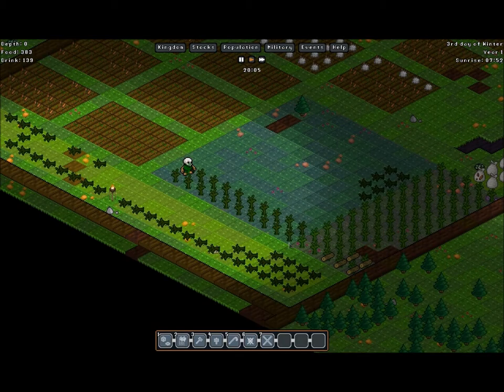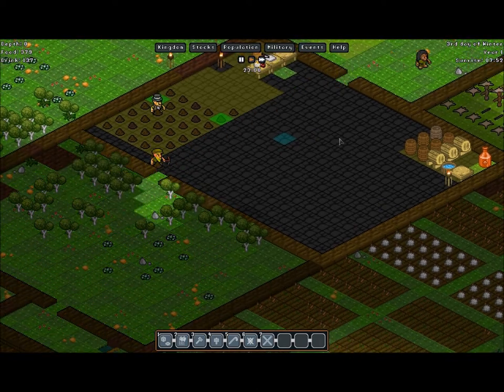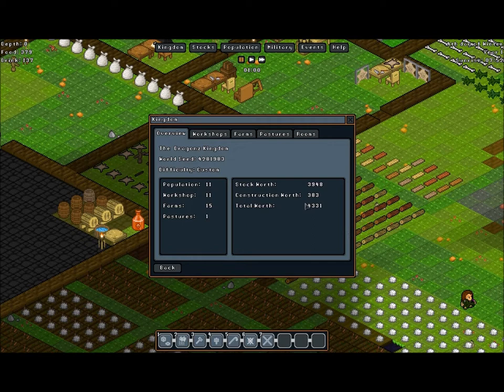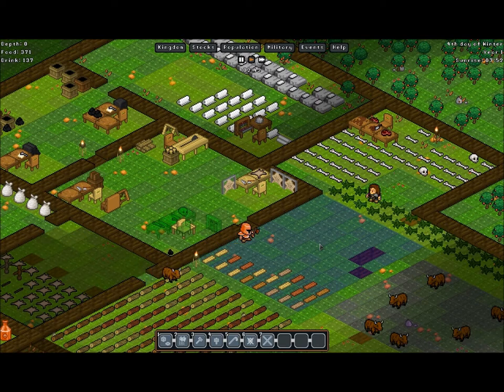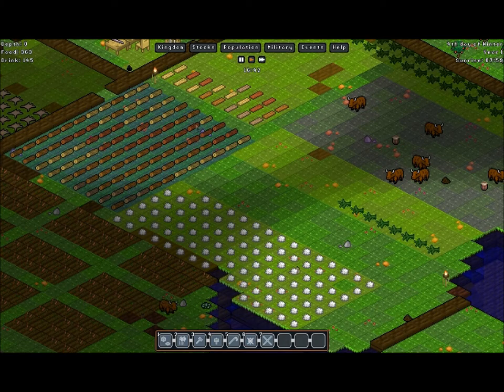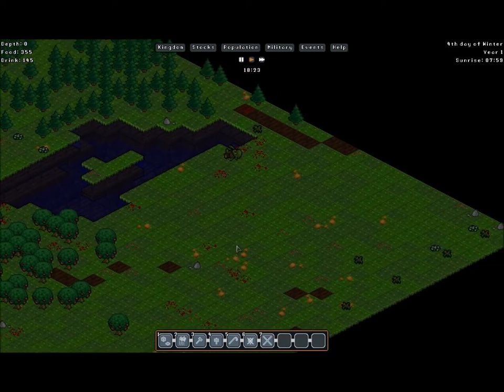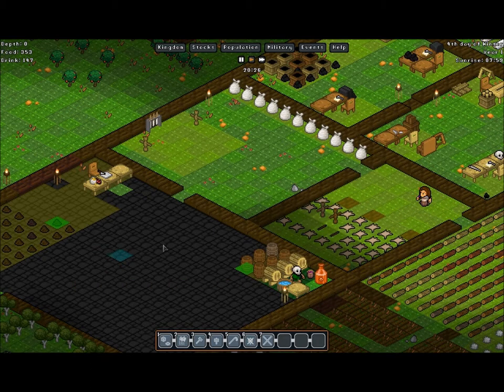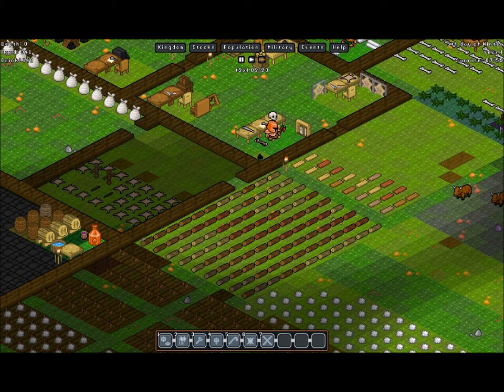Gnomoria lets play e11 Body celler and more orders do it do it now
Gnomoria

Well its a game, with little people to manage their every waking moment of life.
You teach them to live to work and all around ..."Stop do nothing and go to work
i swear you guys are going to omg a honey badgers in camp. No don't go after it
oh no i like that one, build me a kingdom." Yeah, that about sums up wat you will
be feeling along with joy, sad, hope, and worry for these little guys. Oh did i
forget i am in charge of them oh no please save them mah ha ha ha ha ha. Lets play
GNORMOIA is going to be well..you can see for yourself.

Heads up things to know
1.Bought the game from steam
2.No money made from this just fun
3.Oh and well i kindy have no ideal wat comes out of my mouth so YOU WERE WARNED!